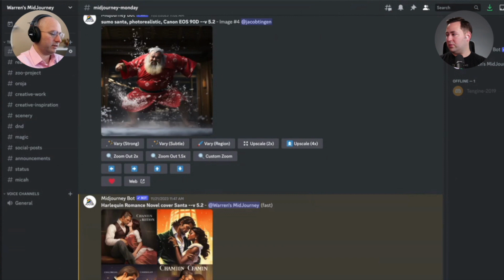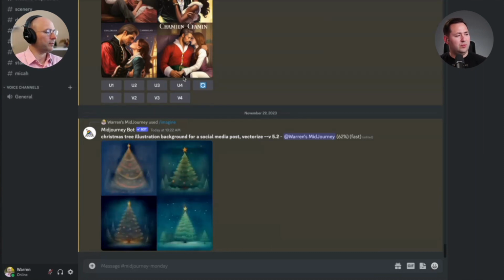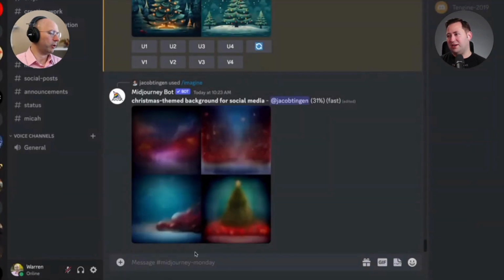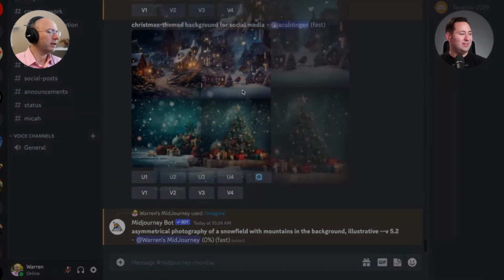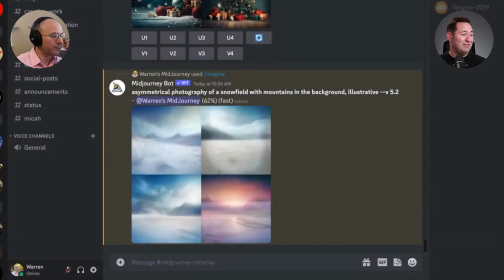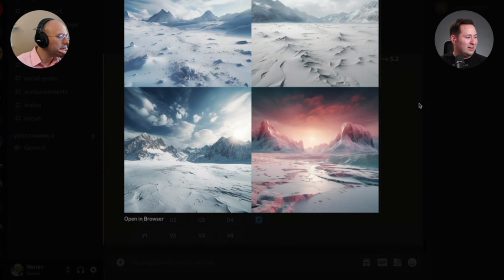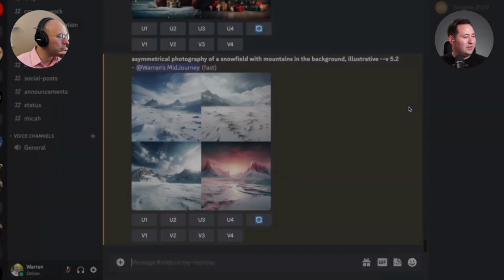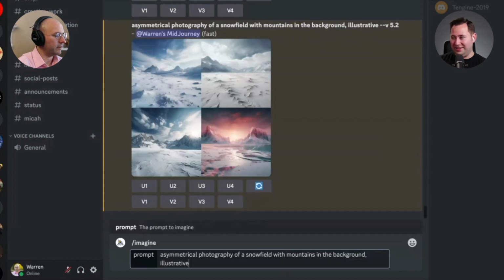Create STUNNING Christmas Graphics with Midjourney AI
Midjourney Monday - EP 5

Join us for Mid-Journey Monday as we explore the world of social media graphics! In this episode, we'll show you how to create eye-catching holiday visuals for your marketing efforts. Get ready to unleash your creativity with Mid-Journey and take your social media game to the next level.